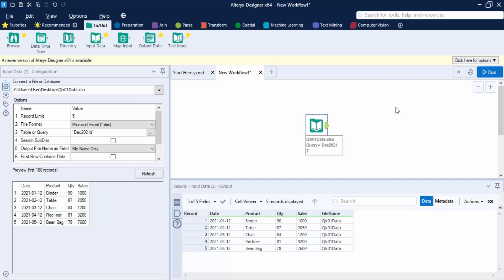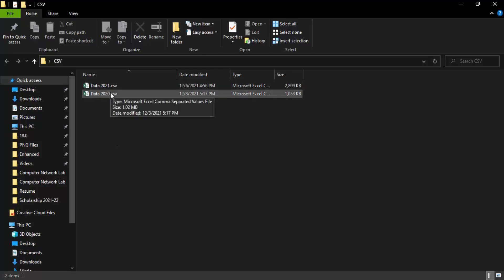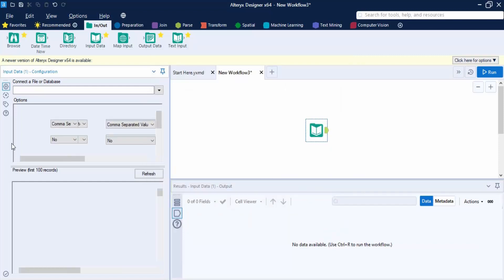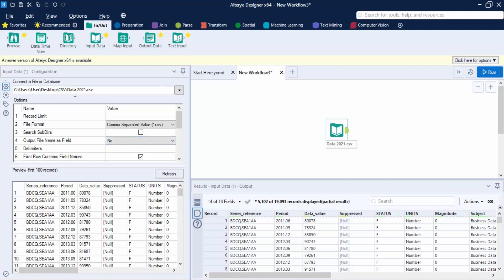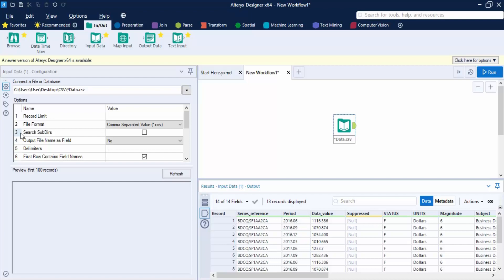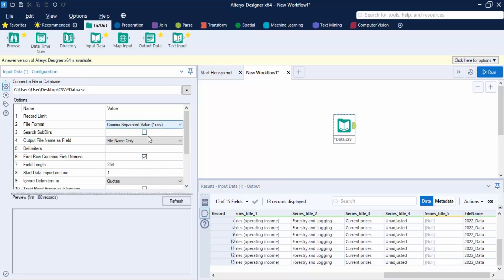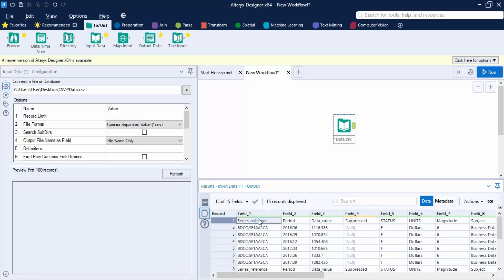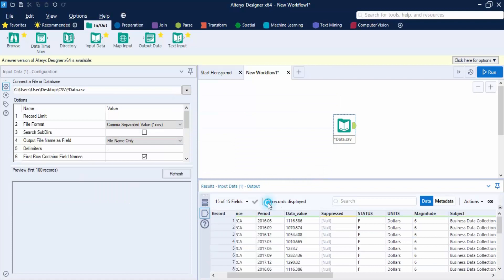Alteryx Tutorial for Beginners 4 - Importing Multiple Files